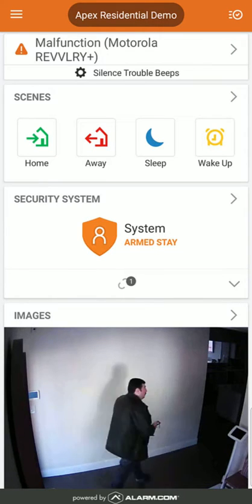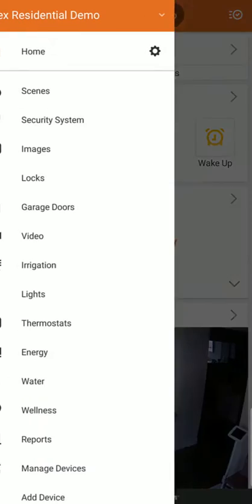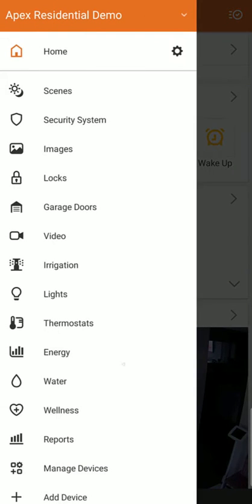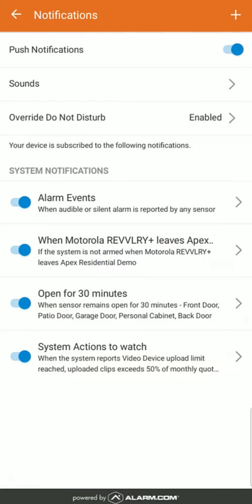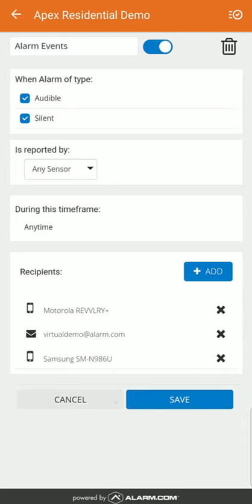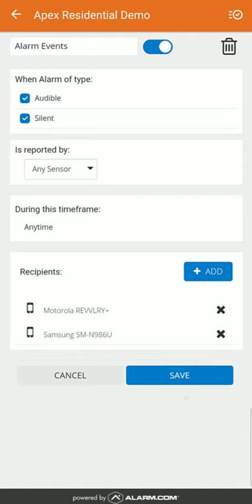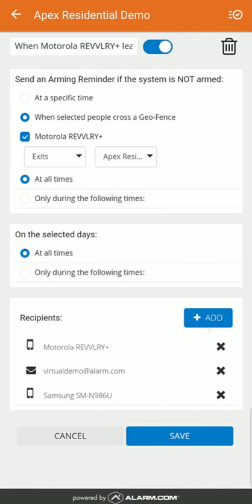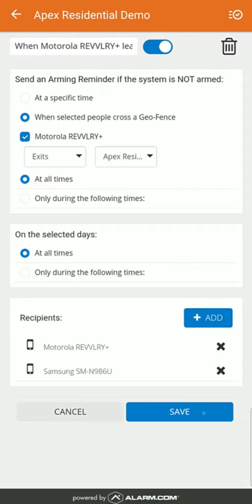How to Manage Push Notifications on the Alarm.com App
To learn more about managing Push Notifications on the Alarm.com app, visit GetAPEXSmart.com